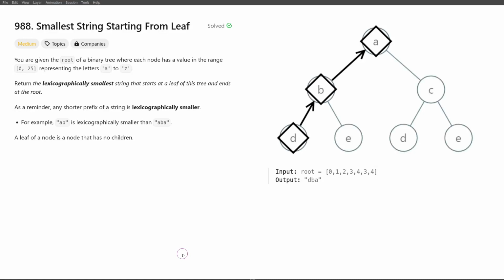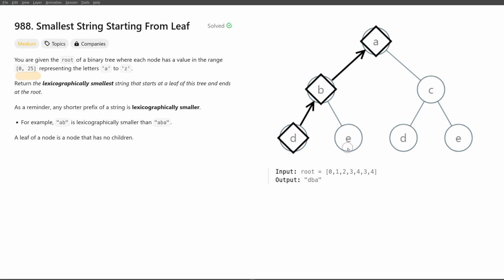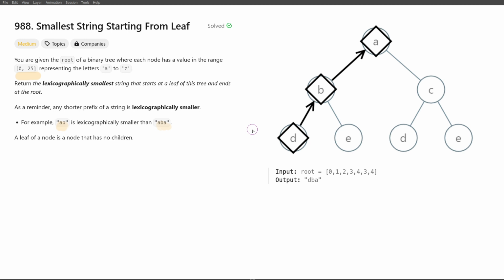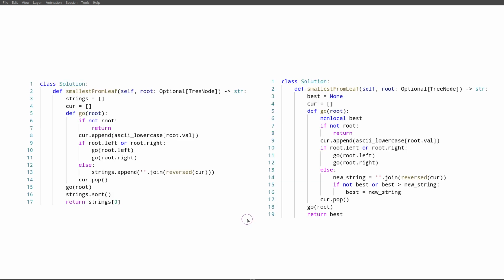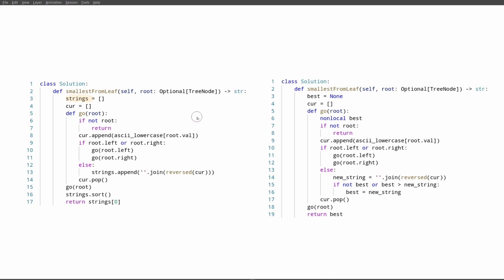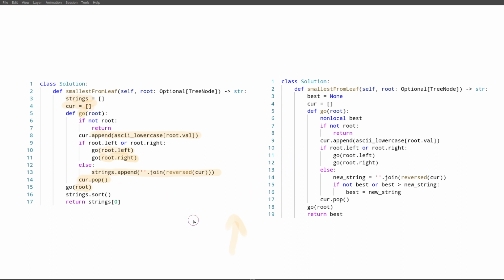[April 17, 2024, LeetCode daily] 988. Smallest String Starting From Leaf - Python solution